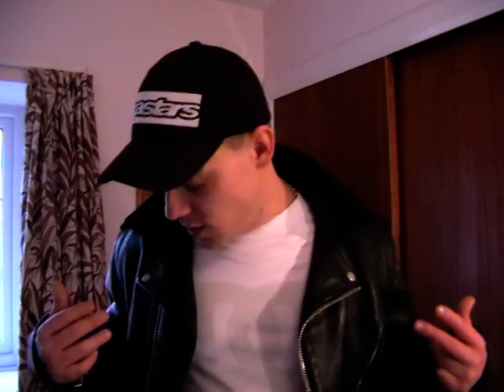Black leather jacket - Schott Perfecto 613 H review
Following my Schott Perfecto 618 and 118 differences video, a few guys messaged and asked to see my 613H for comparison, so here it is!

Not very long or detailed, so if you have any questions, let me know!

Cheers